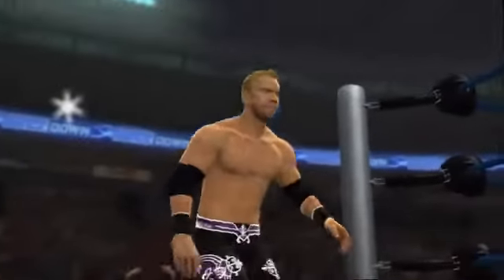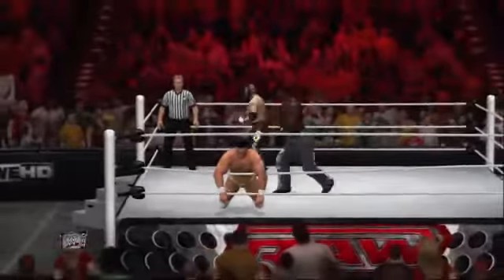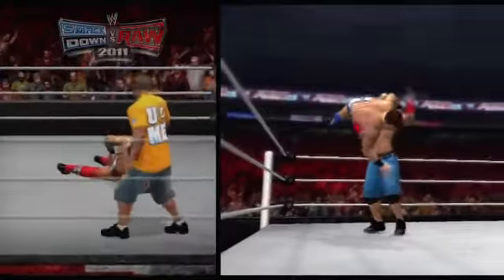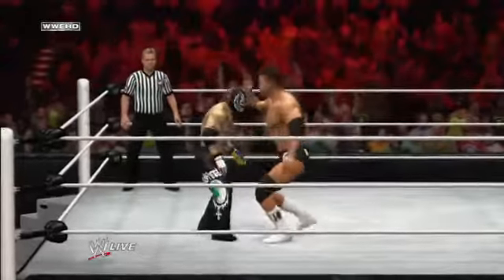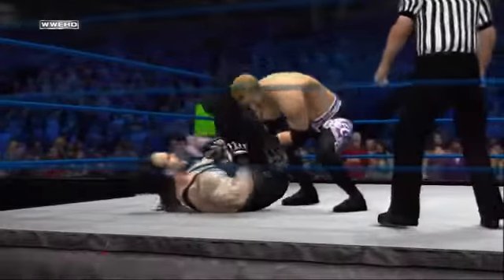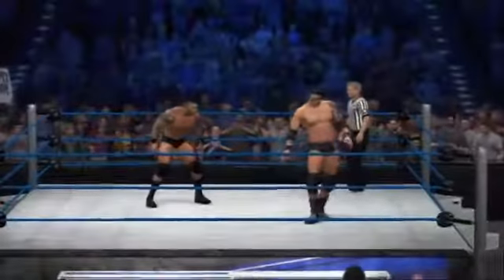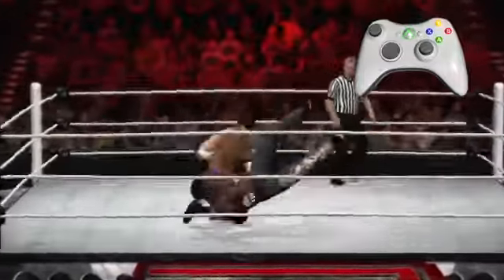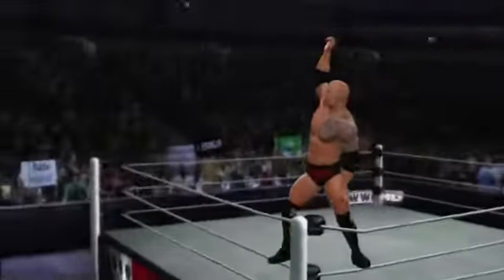NEW Official WWE 12 - video game trailer